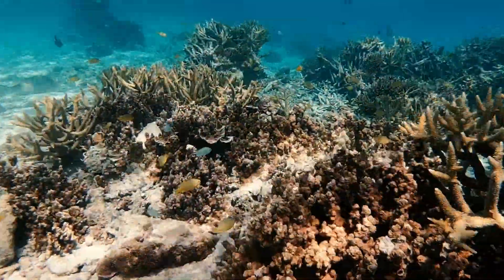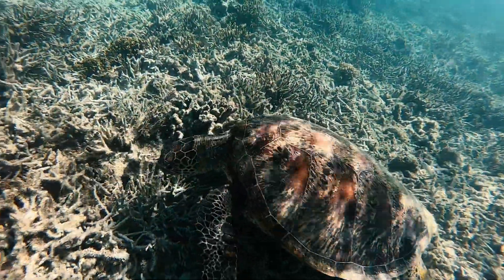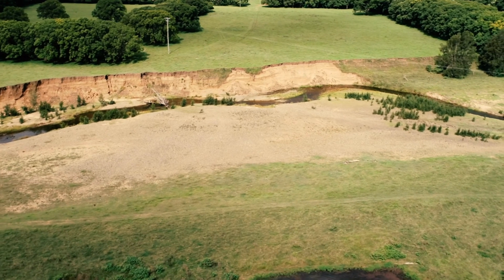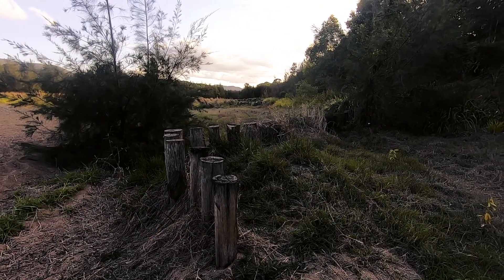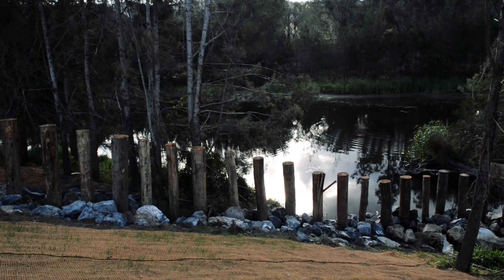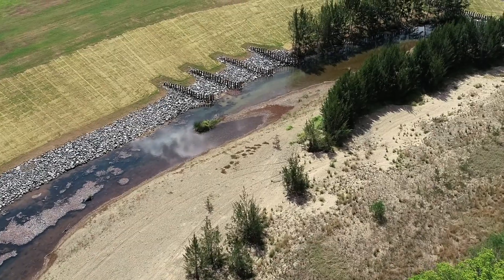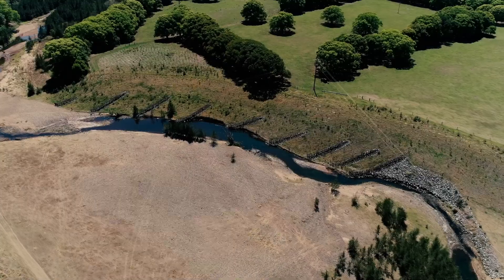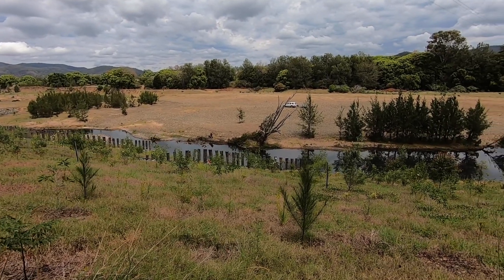Mary River Restoration Summary: Reducing Erosion helps protect the Great Barrier Reef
Burnett Mary Regional Group project funding by the Australian Government's Regional Land Partnerships and Great Barrier Reef Foundation's ReefTrust.

Mary River Catchment Coordinating Committee project funding from the Australian Government's Reef Trust Investment Strategy Phase 4.

Work conducted by the Burnett Mary Regional Group for Natural Resource Management, Mary River Catchment Coordinating Committee, and Alluvium.